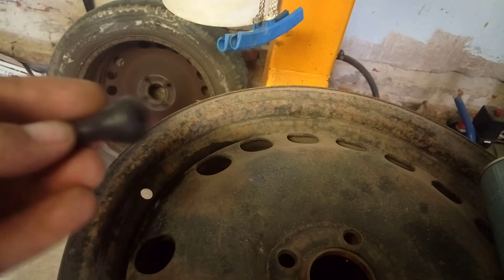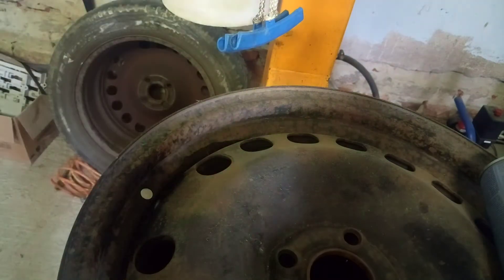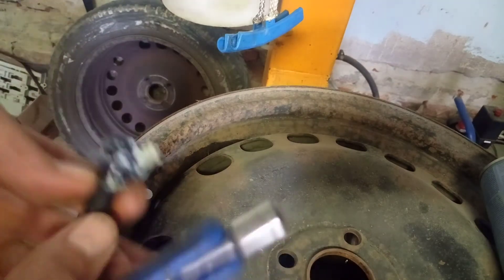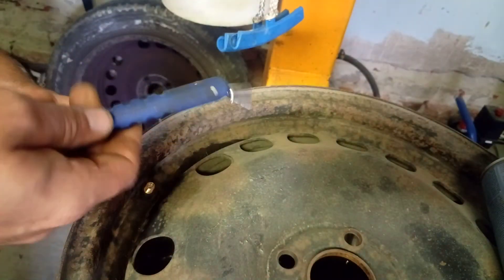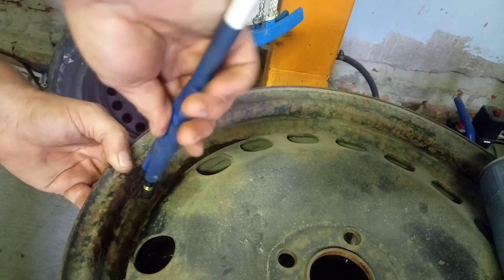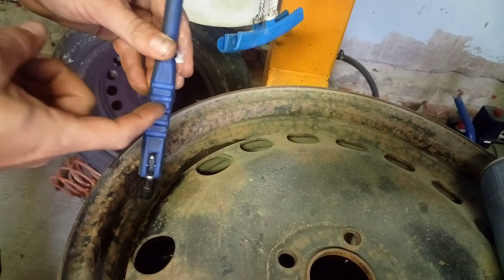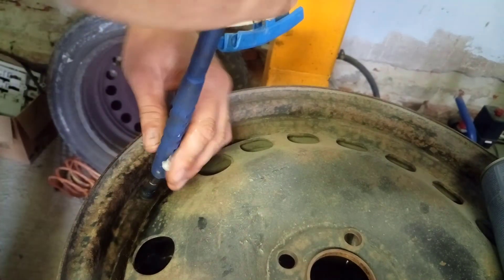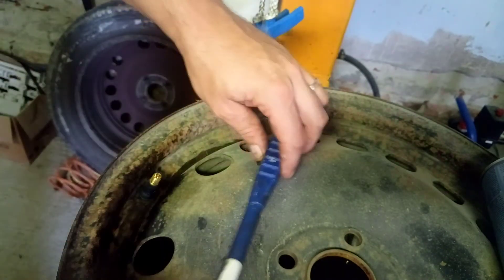how to insert a TR413 valve in a steel rim